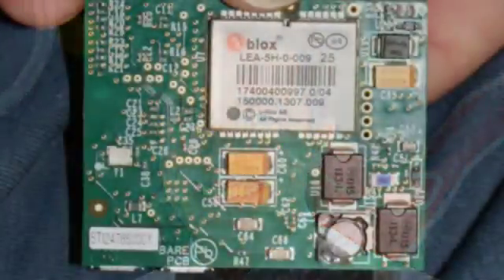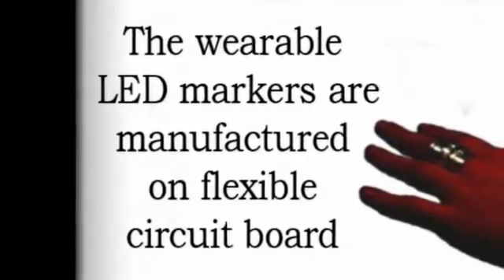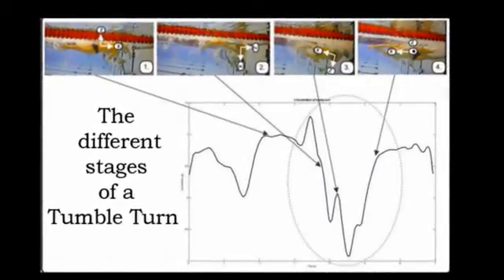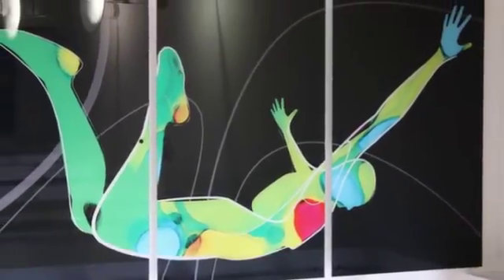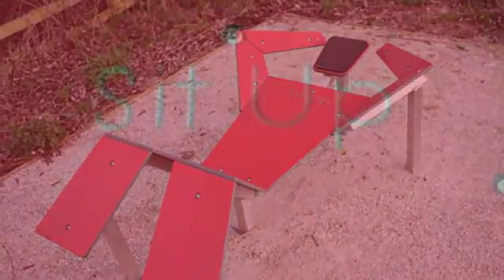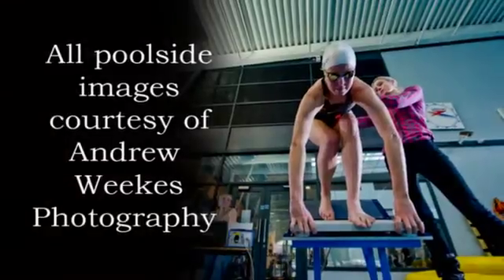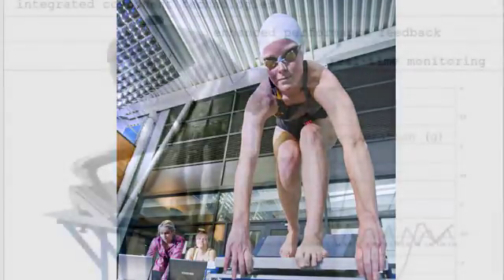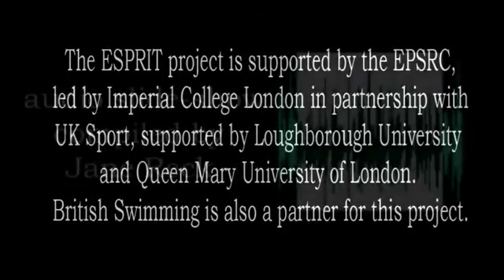Science in Sport | Tracking Swimmer's Movement Wirelessly Through Water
Training sessions for Team GB's swimmers have been getting a helping hand from a new system incorporating cutting-edge movement tracking and sensor technologies.

British Swimming has tried a number of times in the past to understand a bit more about how their swimmers performed and how they might measure their performance. Because a swimming pool is quite a challenging environment, there's lots of water and the human body is mostly water, it makes tracking things wirelessly very difficult.

From starting dives to tumble turns the state-of-the-art coaching aid is the first of its kind to be able to track movement wirelessly through water. It brings existing sensing and motion tracking technologies together into one system.

The system has been developed at Loughborough University's Sports Technology Institute in conjunction with British Swimming, with funding from the Engineering and Physical Sciences Research Council (EPSRC). Other partners are UK Sport, Imperial College London and Queen Mary University of London.

Let’s connect!